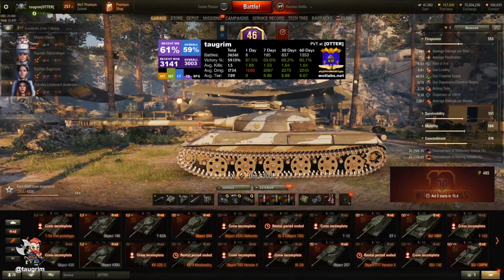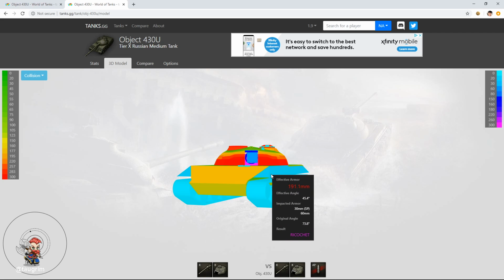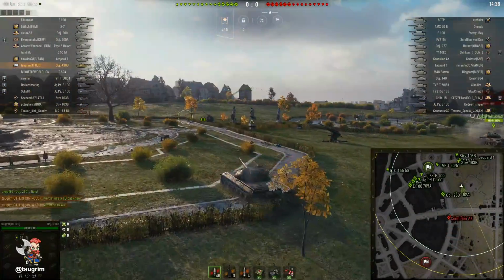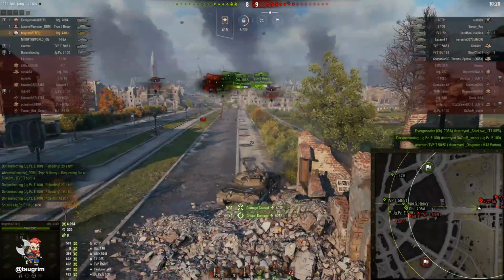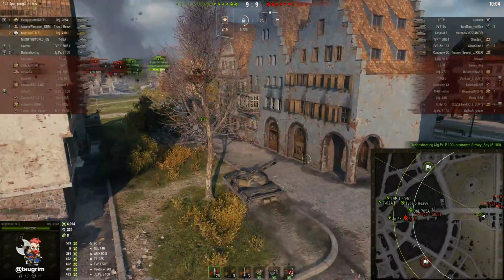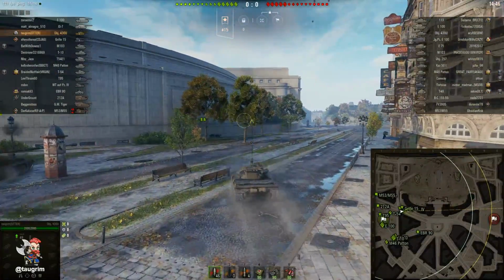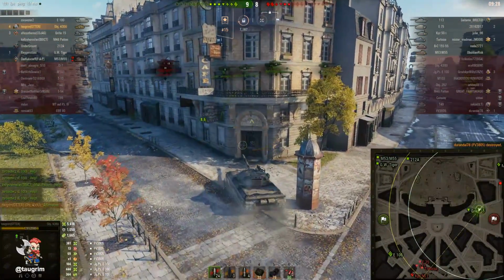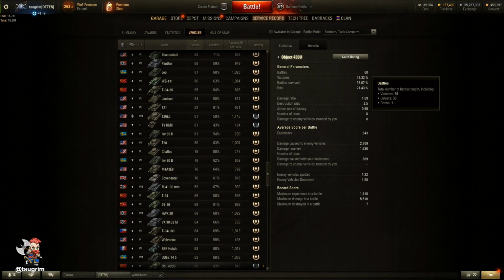Object 430U Review/Guide, Carrying Through Brains and Brawn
I review the Object 430U, a tier 10 Russian medium tank in World of Tanks (WoT), with replays of Ruinberg and Paris battles.

The 430U has the most obnoxious hull armor of any tech tree medium and it has excellent camo, so it's equally comfortable when brawling or playing the vision game. The gun handling is poor relative to its peers, so that does limit its ability to engage at range.

+ Superb turret protection
+ Superb upper frontal hull armor (~270mm effective)
+ Superb camouflage (~35 with Camo + BIA skills)
+ Excellent alpha (440)
+ Side hull armor is thick (90mm) and the upper part is angled, very bouncey when sidescraping
+ Good HP (2000)
+ Low profile
+ High caliber gun (122mm) overmatches 40mm armor
- Very poor gun depression (-5)
- Very poor accuracy (0.40 base)
- Long aim time (2.3 base)
- Low top speed (50)
- Mediocre DPM
- Poor acceleration, lower than some heavies (e.g. Obj 277)

Recommended Equipment
1. Optics
2. Vstab
3. Rammer

Cheers,
Taugrim